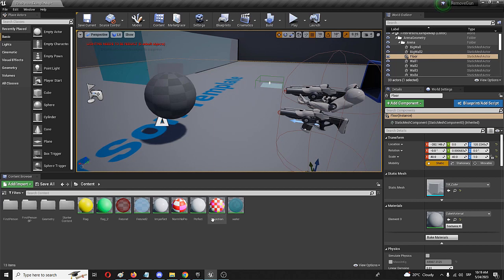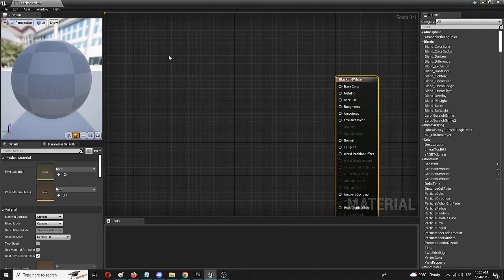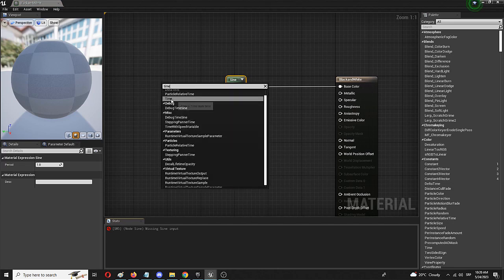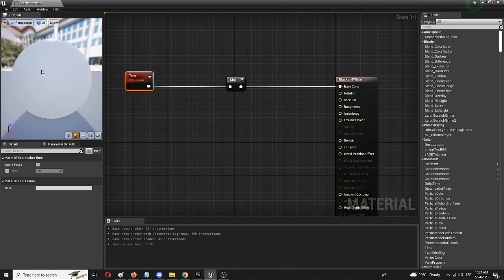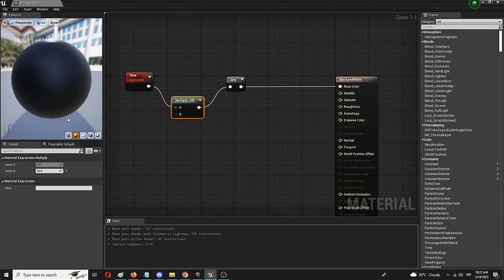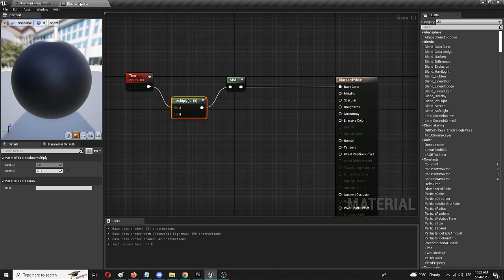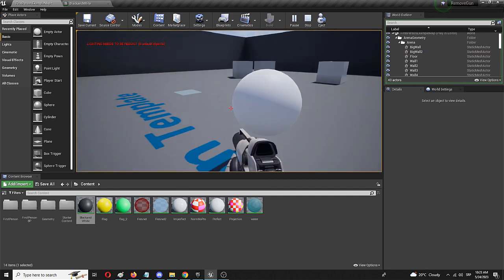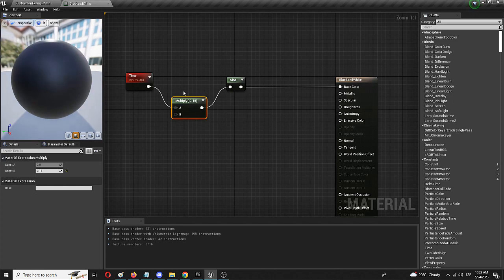How to Create Animated Multi-Color Material - UE Beginner Tutorial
Overcome procrastination TODAY ➡️

Hey and thanks for checking out this UE beginner video! In this beginner-friendly tutorial, I'll show you how to create animated multi-color materials in Unreal Engine. Whether you're a game developer, a 3D artist, or just curious about Unreal Engine's material system, this tutorial is for you.

In this step-by-step guide, we'll start from scratch and explore the powerful material editor in Unreal Engine. You'll learn how to leverage material instances, material parameters, and dynamic material instances to create animations with multiple colors. I'll walk you through the process of setting up the material nodes, adjusting parameters, and applying animations to bring your materials to life.

No prior experience with Unreal Engine or material creation is required. I'll explain everything in a beginner-friendly manner, making it easy for anyone to follow along and understand. By the end of this tutorial, you'll have the knowledge and skills to create your own animated multi-color materials and add a touch of visual magic to your projects.

If you're ready to dive into the world of Unreal Engine and enhance your material creation skills, then this tutorial is perfect for you. Let's get started on this exciting journey together!